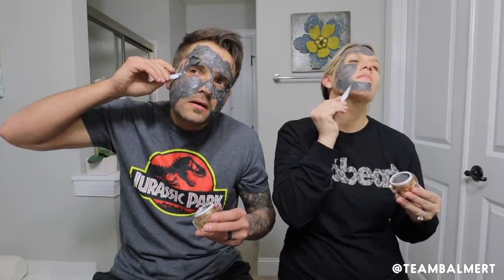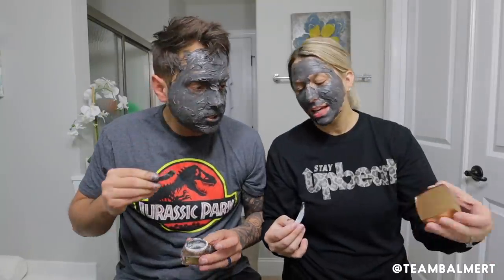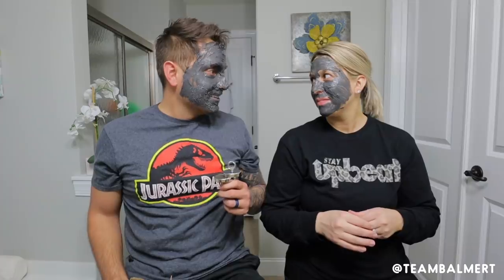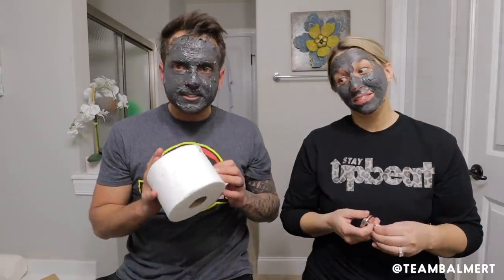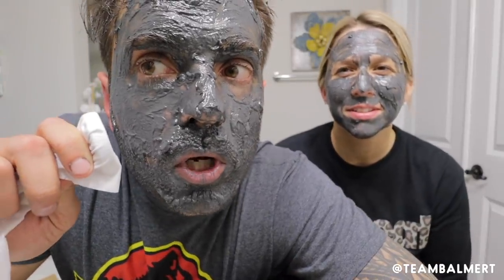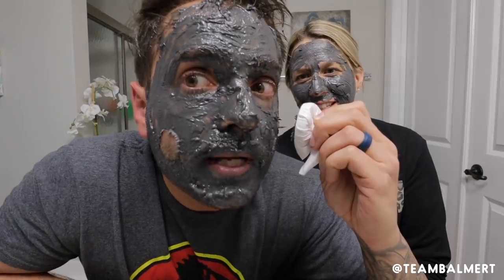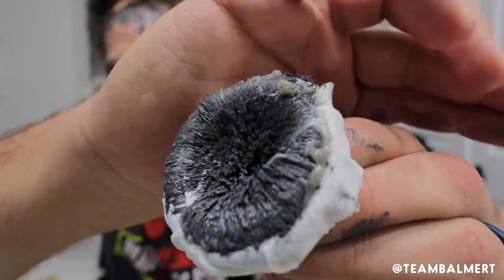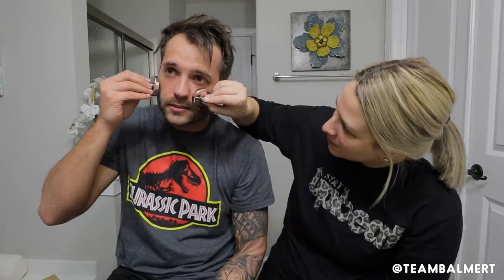INSANE MAGNETIC MASK! *Crazy Reaction*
We tried an insane magnetic beauty face mask!

Connect with our family:
We are Team Balmert:
This is our family channel; sharing our journey through life as husband and wife and as parents.  We share positivity, love and laughs with the world through out UPBEAT movement we've created.

Want to team up?:
If you want to collaborate or message us, you can message us or send an email to or on our Facebook
Equipment Used to Film:
Canon M50:

Canon EF-M 11/22mm Lens:

Canon G7X Mark II:

RODE Video Mic Go:
If you think someone would love our message or share a laugh with us, be sure to tag them and share with them!
Send Mail To:
Team Balmert